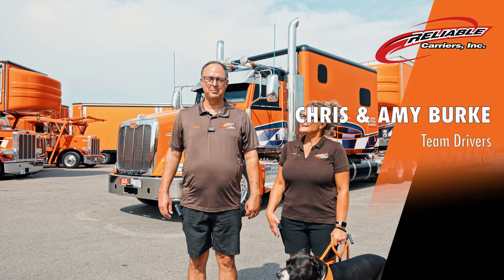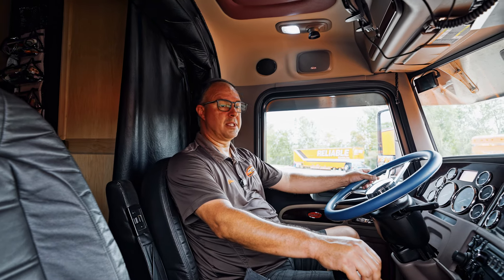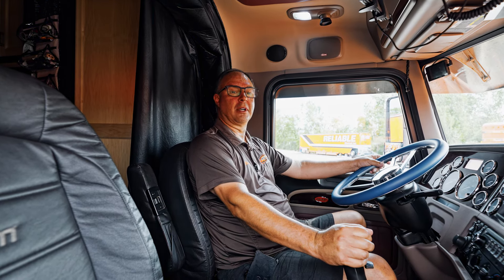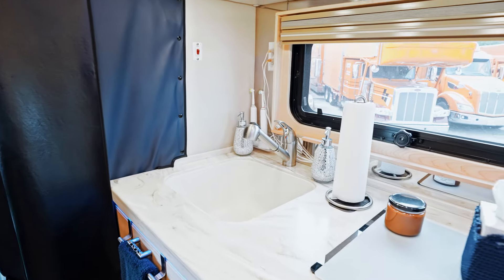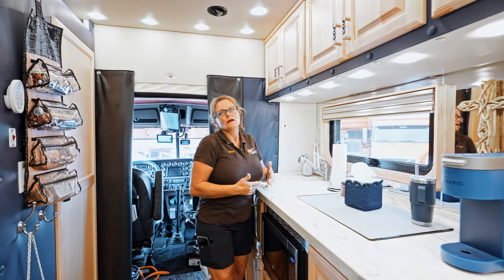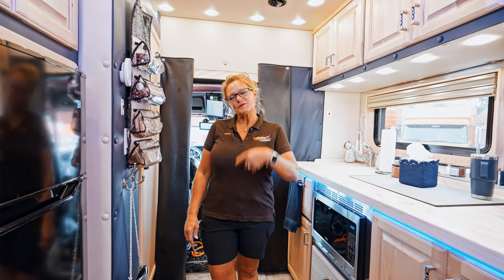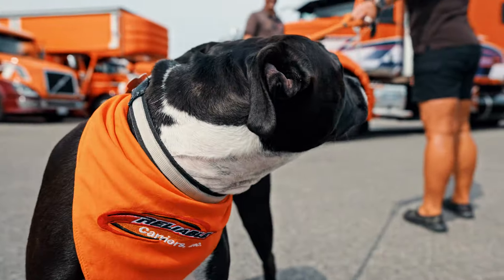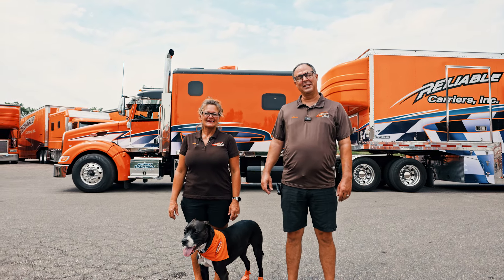Car Hauler "Beach House" Luxury on Wheels | Reliable Carriers Cribs S5 E2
Reliable Carriers CRIBS - S5, Episode 2:
Owner Operator Family Share Behind the Scenes of Luxury Car Hauling Setup

Series Description:
Welcome to Reliable Carriers Cribs: BIG RIG EDITION! See a behind the scene tour of our fleet, shared by our team of Professional Car Haulers.

Episode Description:
The Burke's and their adorable rescue puppy Porsche share their home away from home while on the road. Chris and Amy Burke have been owner operator car haulers with Reliable Carriers since 1994. The couple gives us an inside look at their truck, which is completely custom designed to feel like a beach house on wheels. Inspired by sand, water and sun. The couples home is extremely organized, with a *labeled* place for everything. The truck is equipped with everything you'd possibly need on the road. This includes a fridge, cooktop, microwave, full sink, blackout shades, shower, bathroom and more.

Equipment Specs:
Truck - Peterbilt 386 with ARI Sleeper
Trailer -  Enclosed Featherlight Auto Transporter with floating floor

Video Timestamps
0:00 - Intro
0:23 - Meet The Burkes!
0:45 - 360 View
0:55 - Chris & Amy's story
1:10 - Driving Experience
1:35 - About the Truck
1:58 - Step inside: Cab Tour
2:54 - Beach House Sleeper Tour
9:23 - Auto Transport Trailer Tour